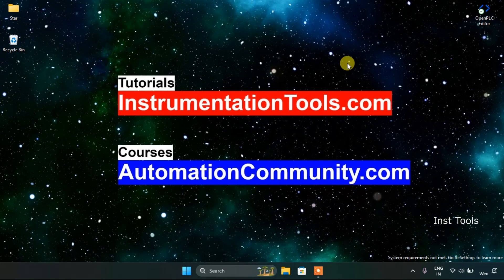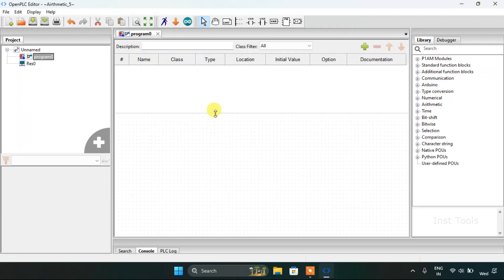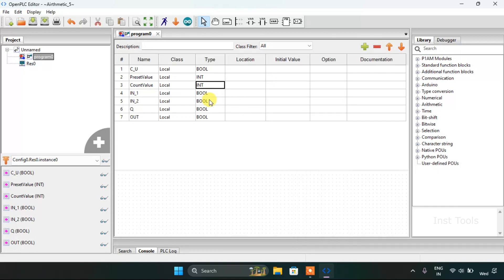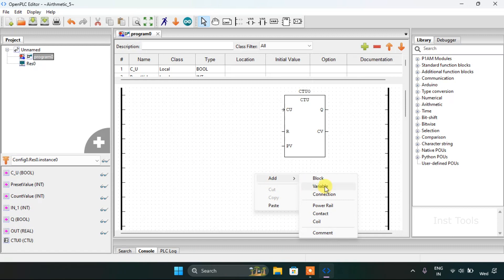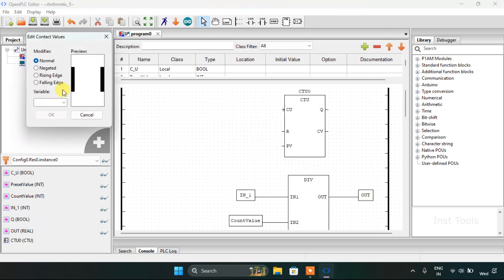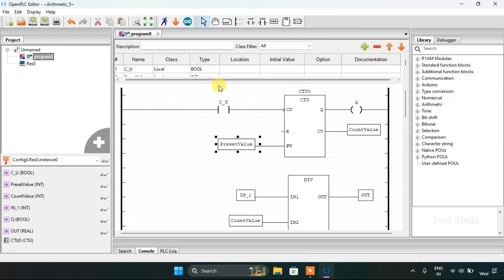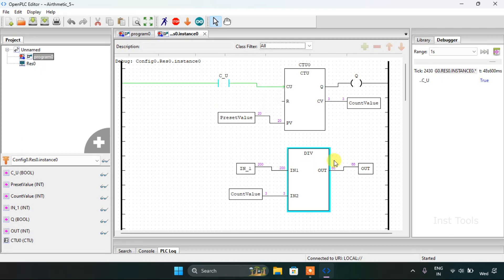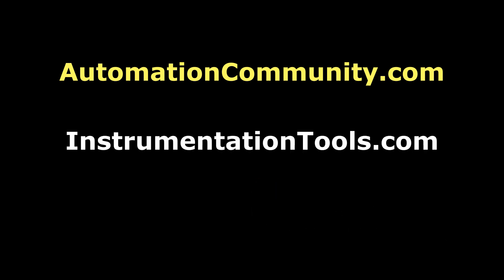PLC Arithmetic Division Instruction (DIV) - Basic PLC Functions Explained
The PLC (Programmable Logic Controller) Arithmetic Division (DIV) Instruction is a fundamental function that allows precise mathematical calculations and data processing in industrial automation systems. By dividing numerical values, the instruction enables efficient data manipulation, scaling, and control algorithms. Understanding the concepts and implementation of the PLC Arithmetic Division Instruction is essential for engineers and technicians working with PLCs. In this video, we will explore the basics of PLC functions, focusing on the Arithmetic Division Instruction and its applications in industrial control systems.